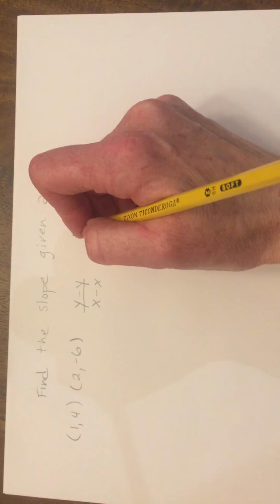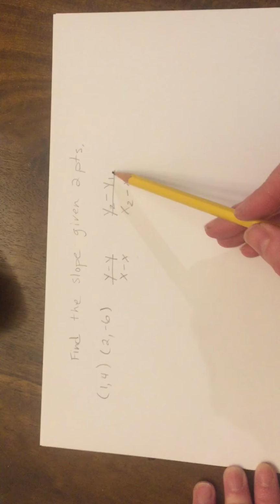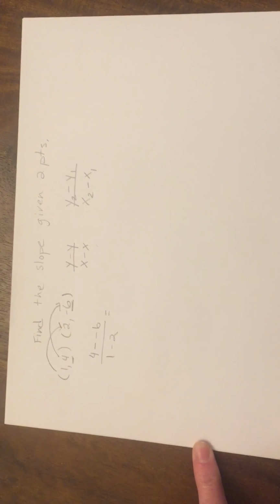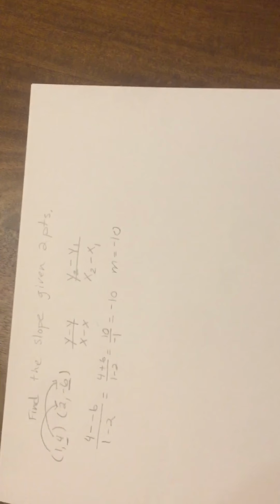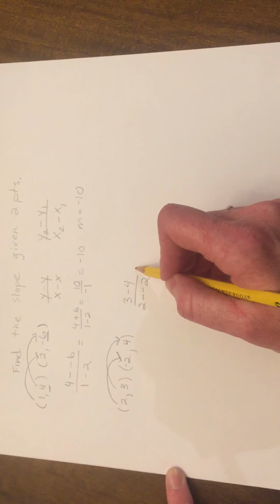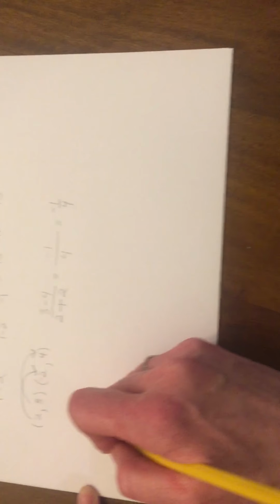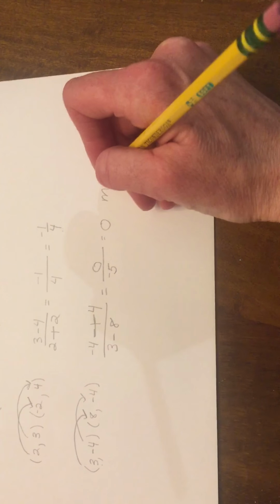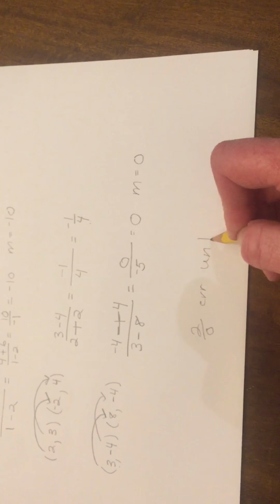HHS Fada Video Three